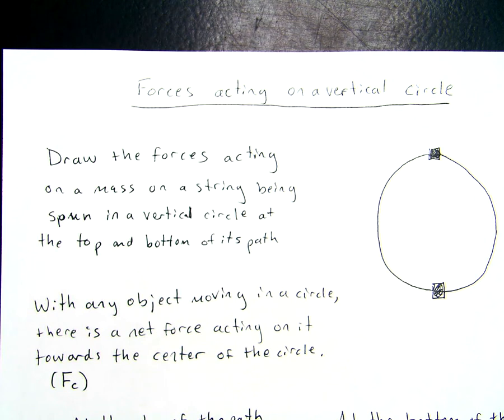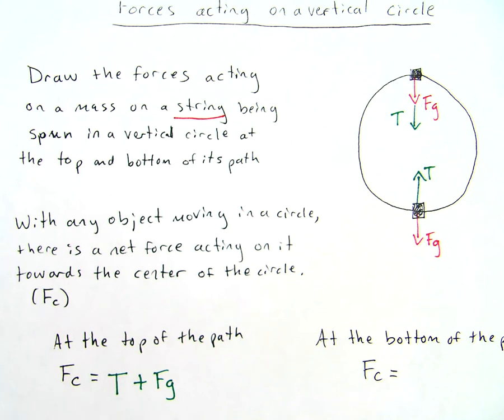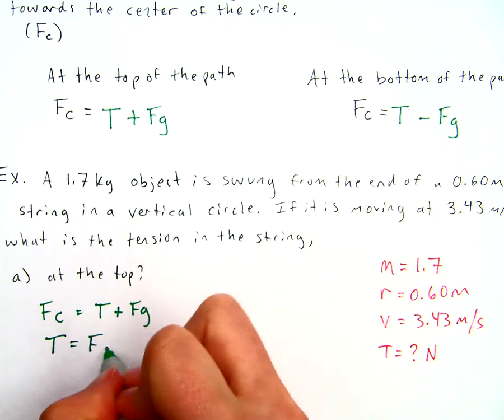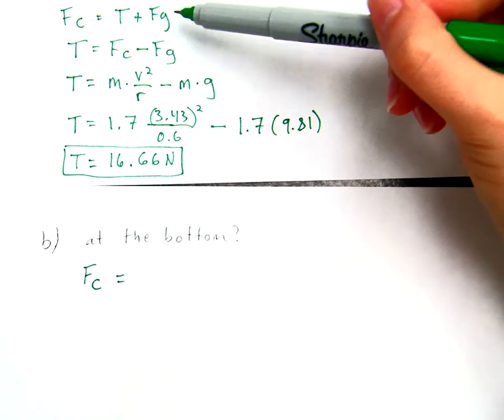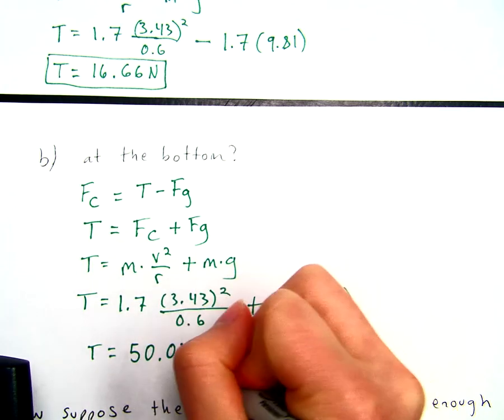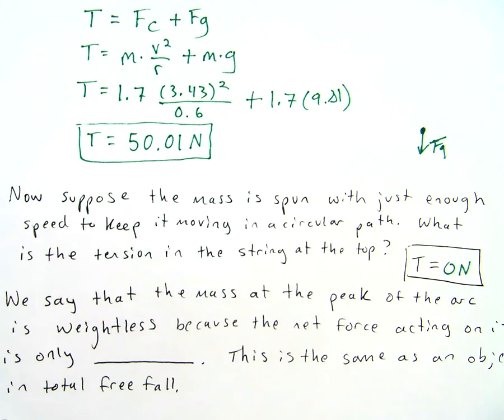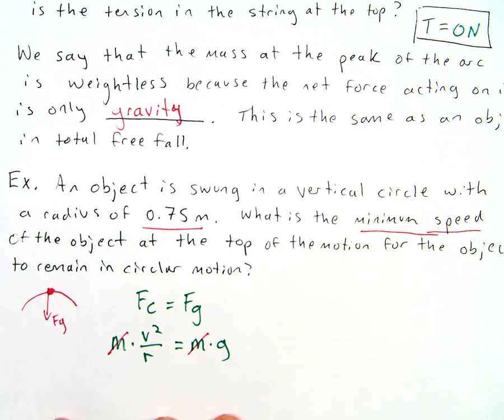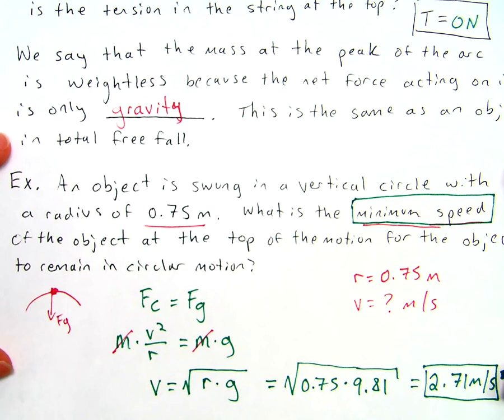Circular motion in the vertical direction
Looking at centripetal force and acceleration in the vertical direction